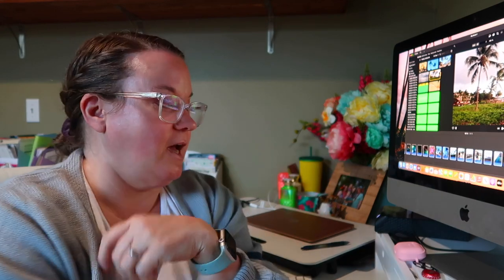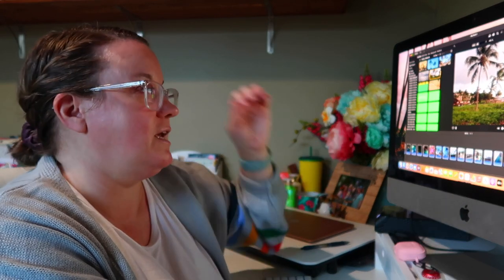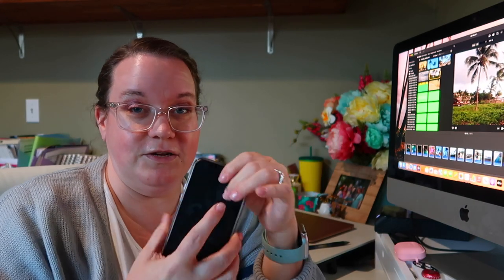iMOVIE EDITING TUTORIAL FOR BEGINNERS | TURN YOUR VIDEOS INTO iMOVIE VIDEOS | MAKING TRAVEL VIDEOS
AMAZON FAVORITES:

LUG TRAVEL BAG:

MICROFIBER BEACH (TRAVEL) TOWELS:

GoPro HERO9 BLACK CAMERA:

Canon PowerShot G7X Mark II Digital Camera:

Monitor Stand Riser Desk Organizer:

Bookshelf for Desktop Storage:

ART MARKER SET:

CURRENT PHONE CASE:

FETCH APP -2000 BONUS points w/ REFFERAL CODE:
5KKJA